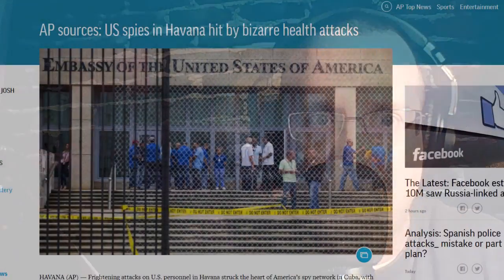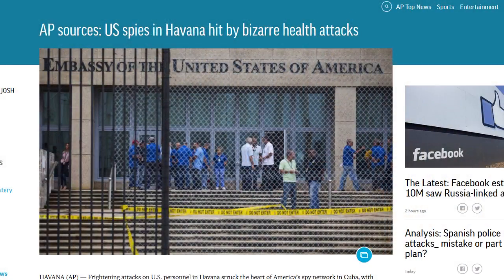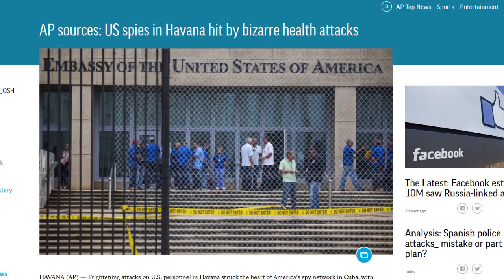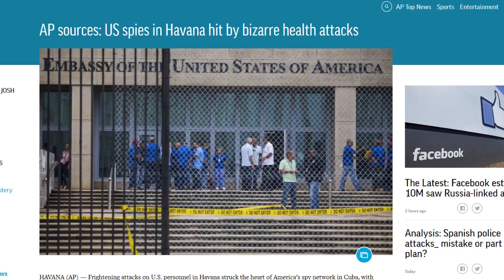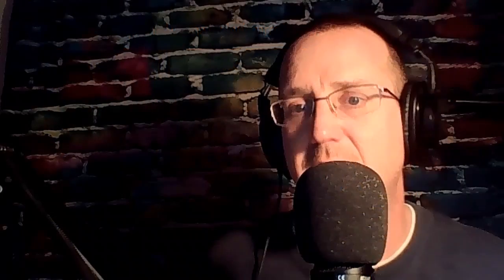Cuba Uses Mini HAARP Against US Diplomats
Nikola Tesla developed technology that can be used on both a small and large scale that will interfere with our natural frequencies.  The Soviet Union tested this technology on the U.S. embassy in the 1960's.  The U.S. was disguising CIA operatives as U.S. diplomats, so it's no wonder why Castro would want to defend himself.

and Wake the Flock Up!